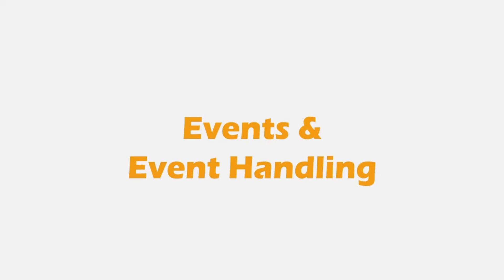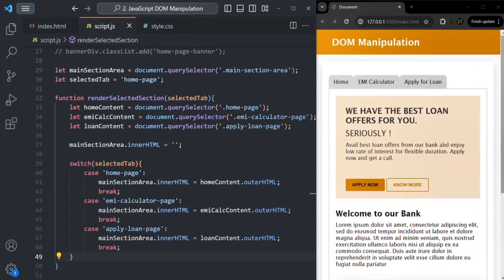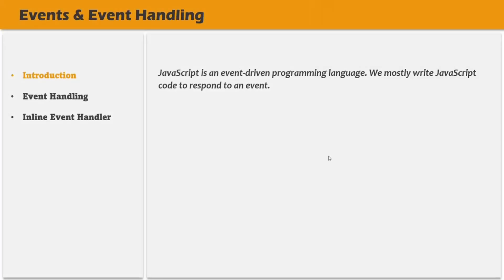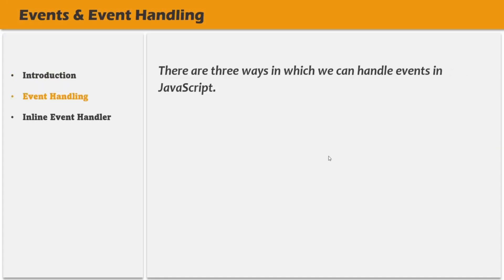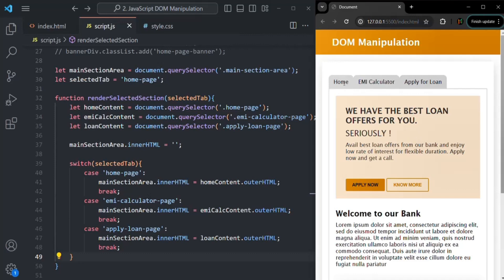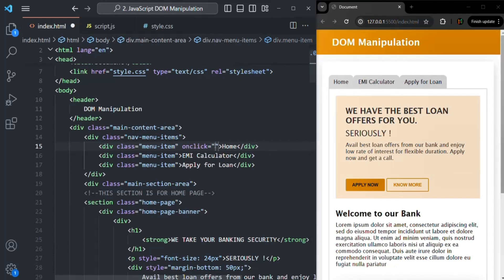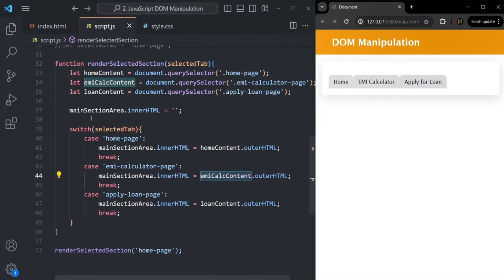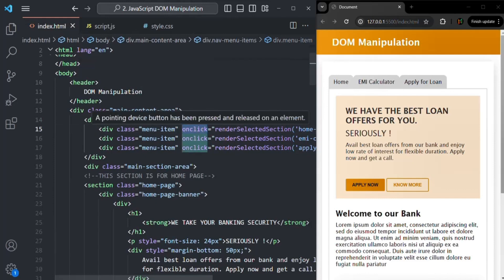#40 DOM Events & Event Handling | DOM & DOM Manipulation | A Complete JavaScript Course